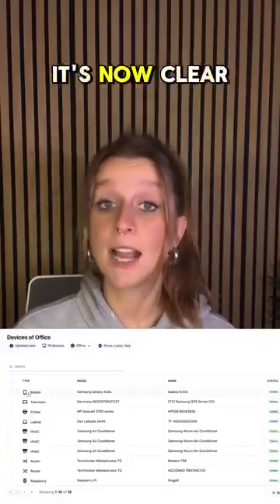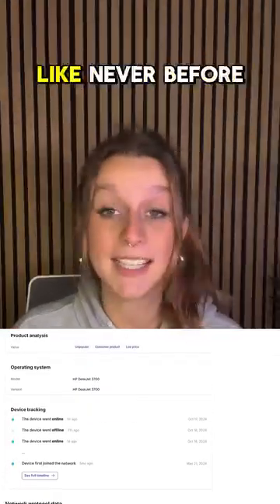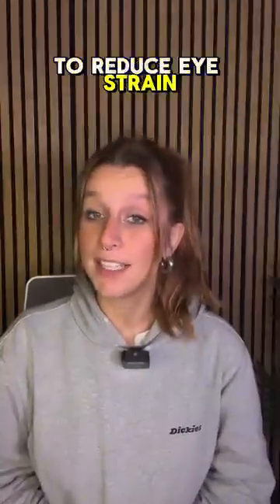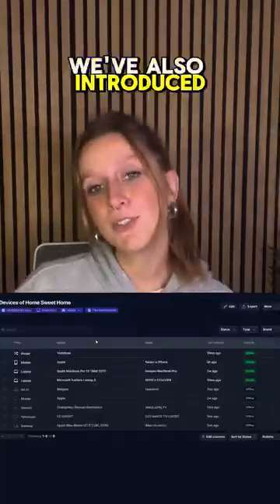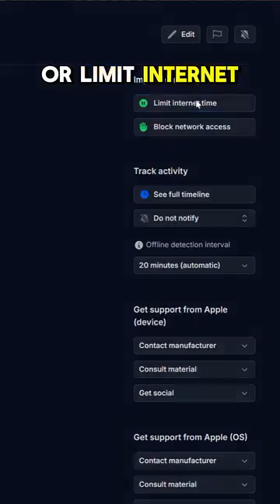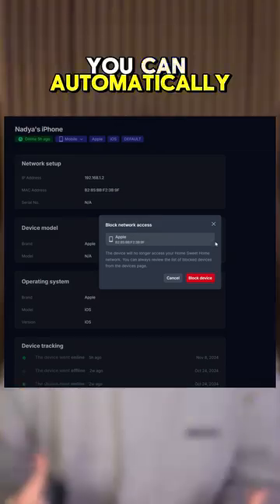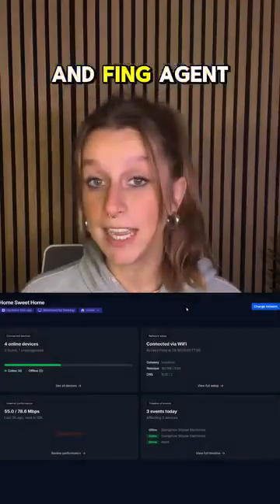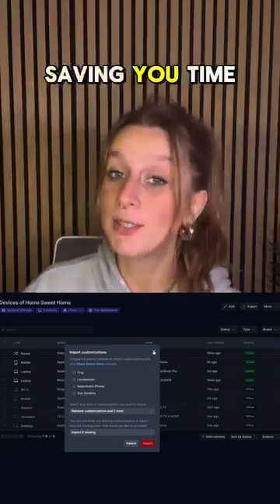New Fing Web App..and it's Dark Mode!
🚀 Say hello to the new Fing Web App!
🌙 Dark Mode for those late-night tech sessions (your eyes will thank you).
⚡ Seamless navigation between your network & Fing products—switch like a pro!
🚫 Take control like never before: Block devices, autoblock newbies, and limit internet access with ease.

Time to level up your network game! Check it out and flex your Fing power!